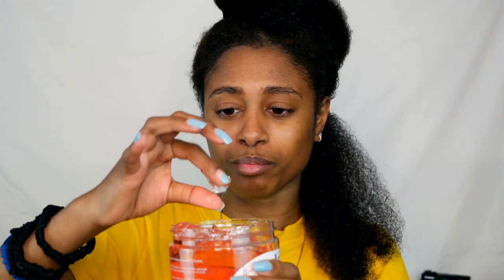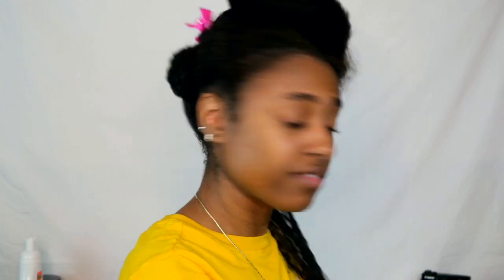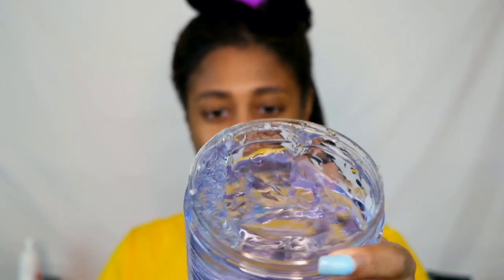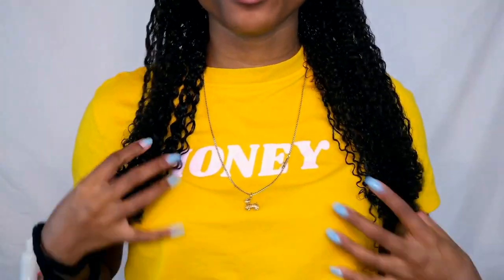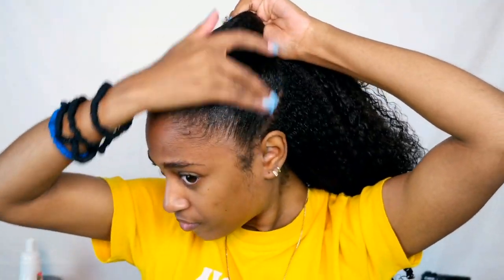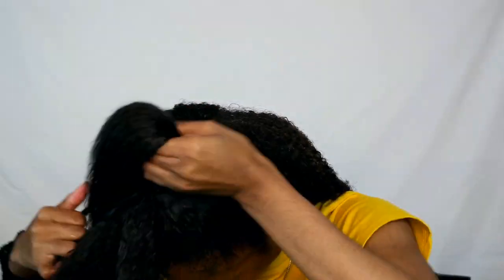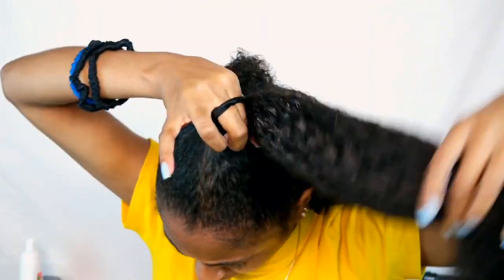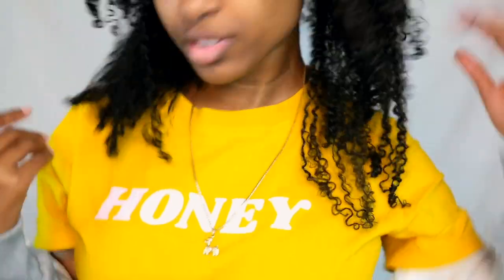KERACARE GEL ESSENCE REVIEW & DEMO! | Half Up Half Down style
Hey yall! Today I tried a half up half down style using 3 of Keracare gel essence gels and I must say that my hair came out MOISTURIZED AND DEFINED. I was surprised by how good my hair felt even before applying an oil to soften the gel cast.

10,000 mcg Liquid Biotin
5,000 mcg Liquid Biotin